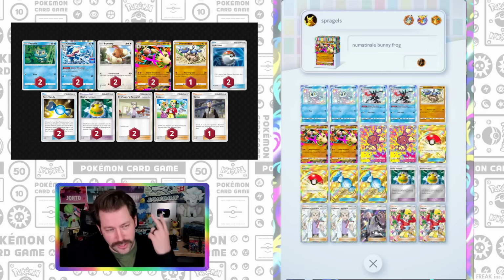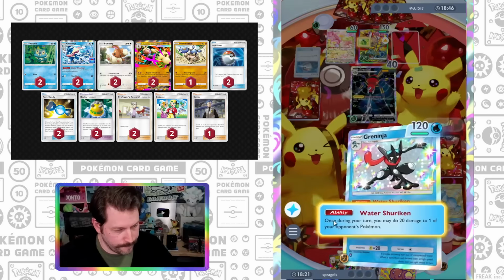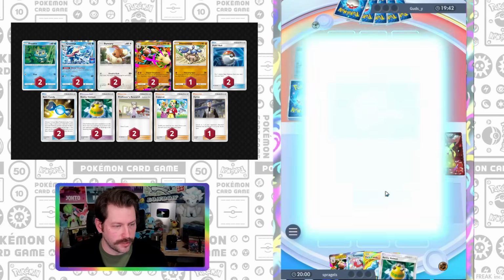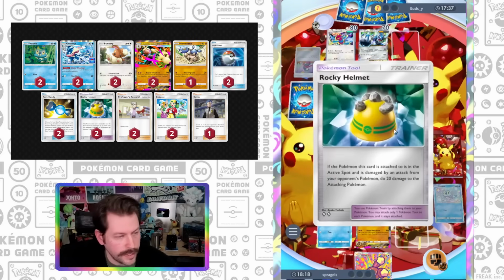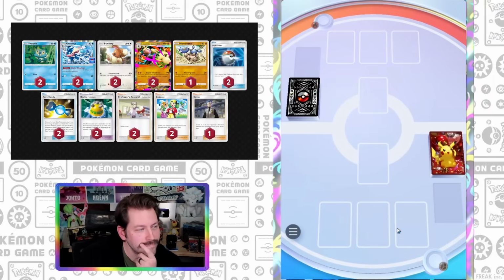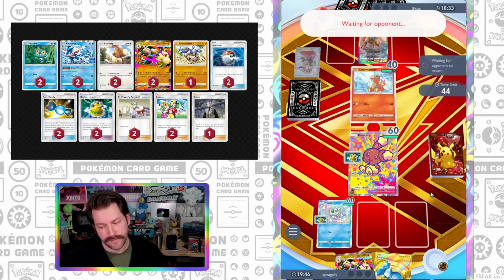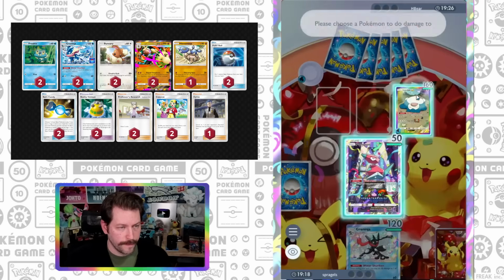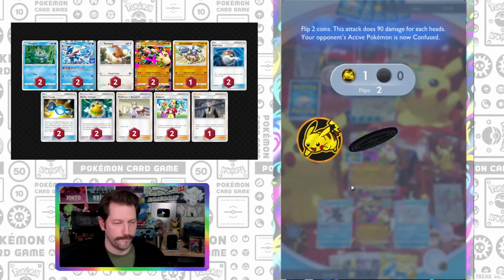Greninja is the Bacon of Pokemon Pocket.. It Makes Any Deck Better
Mega Lopunny and Greninja team up to form a deck that completely caught me off guard with how strong it actually is in the Pokémon Pocket meta. On paper it looks simple, but in practice this build applies constant pressure, punishes mistakes, and closes games way faster than I expected.

In this video, I break down the full Mega Lopunny / Greninja deck list, explain the core game plan for setting the pace, chaining efficient attacks, and overwhelming opponents before they can stabilize, and show real ranked gameplay so you can see just how well this deck performs against popular meta builds.

If you’re looking for a fast, flexible deck that rewards smart sequencing, tempo control, and aggressive decision-making, this Mega Lopunny + Greninja build is absolutely worth trying in Pokémon Pocket.